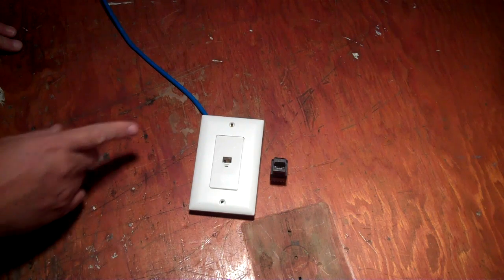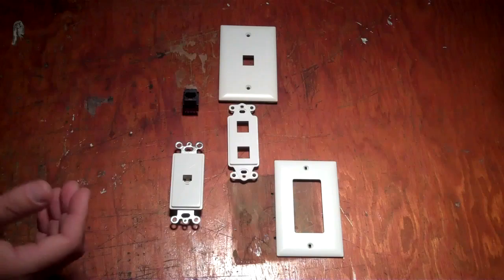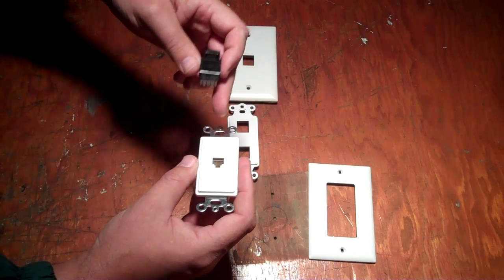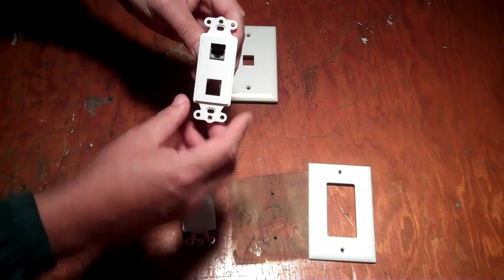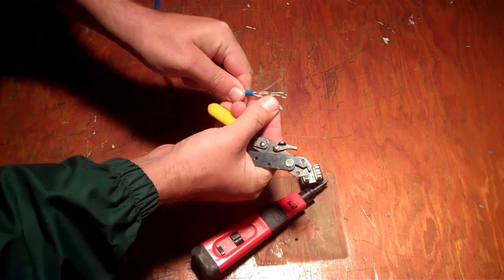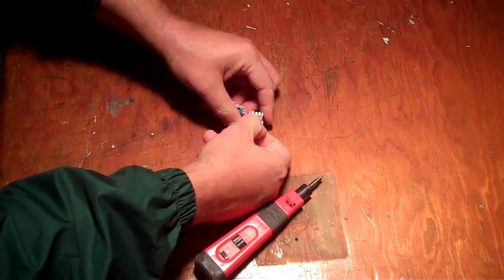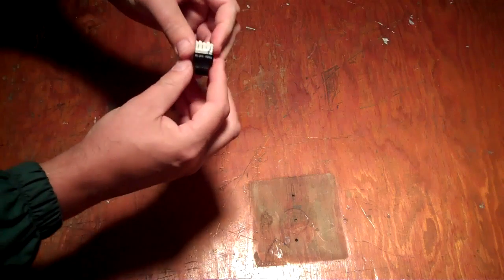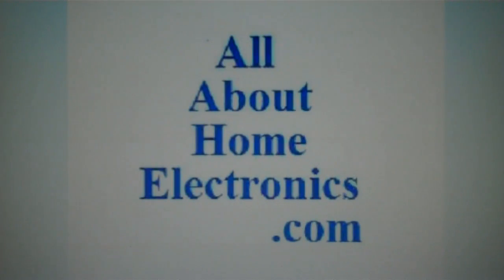How to Install a Phone Jack with CAT 5